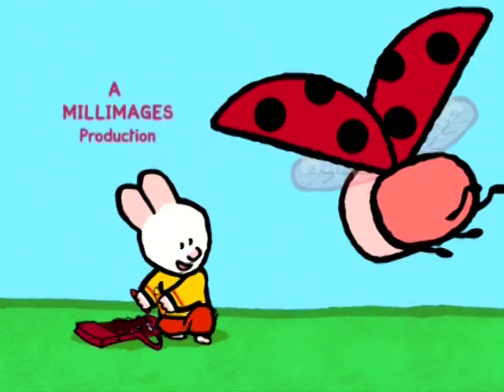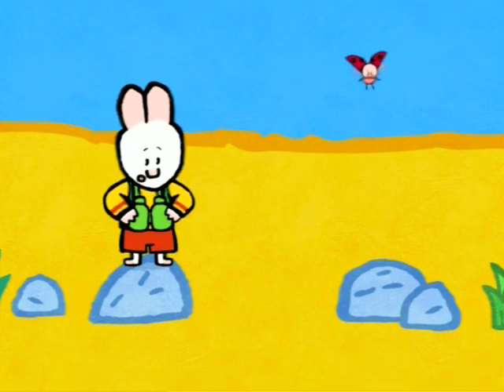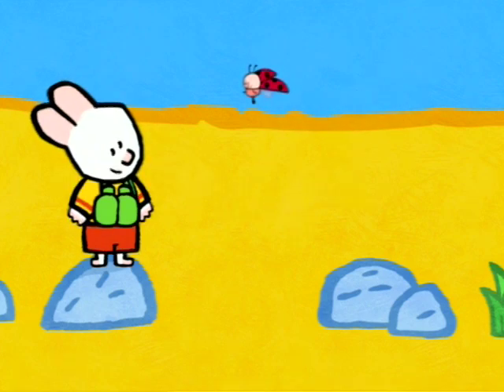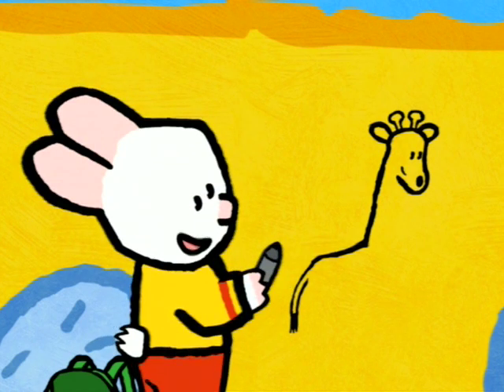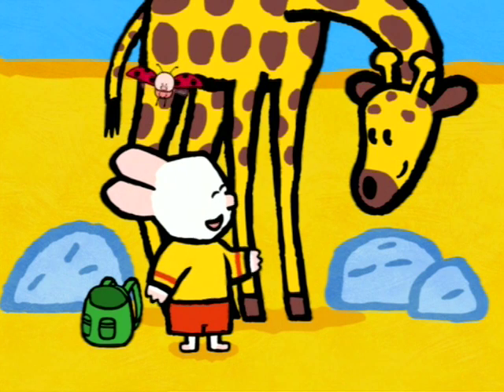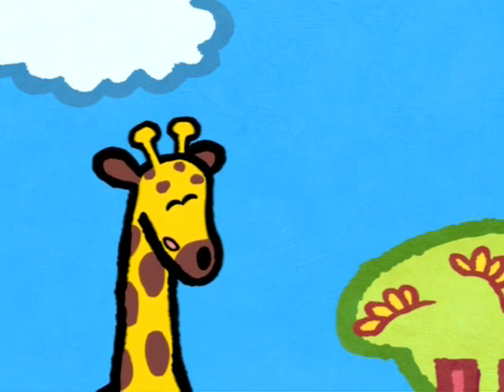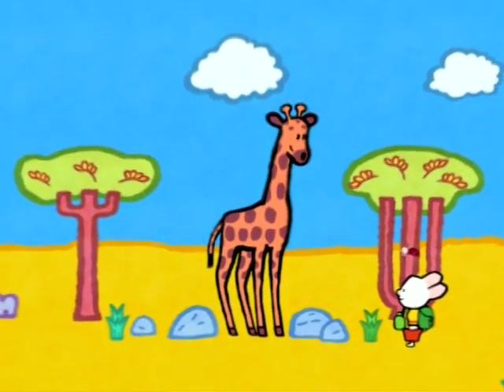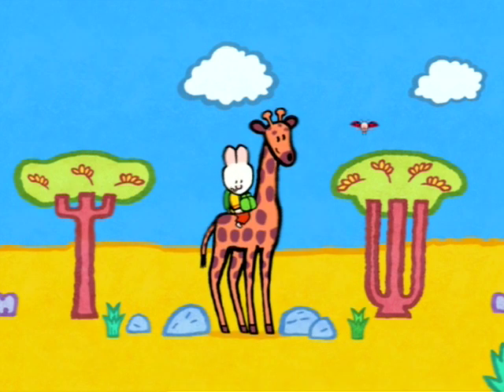LOUIE 路易 -Chinese S02E06 路易,画只长颈鹿给我( Louie, draw me a giraffe) HD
小汽车迷专属的汽车城app! 一起玩游戏、观看更多汽车城动画:

下载汽车城app，尽享大量汽车城动画，精彩游戏和学前课程(iOS & Android)。

你曾经梦想过探索一个岛屿或到月球旅行么？你想赛车 ，骑马或和熊交朋友吗？或者你只是想躲雨？没问题，路易在这里！在YOKO的帮助下，他们会在你的眼前画出许多有趣的事物！更酷的是，你可以自己学习如何成为一名伟大的艺术家！